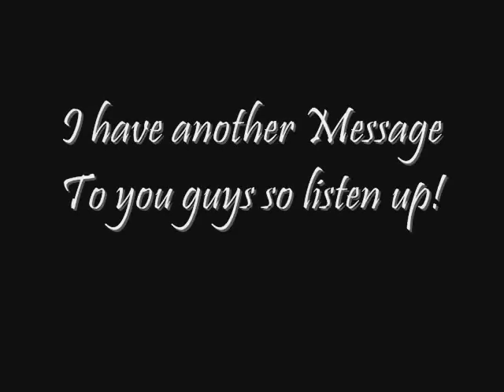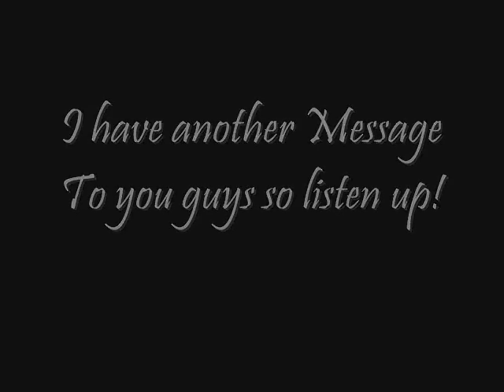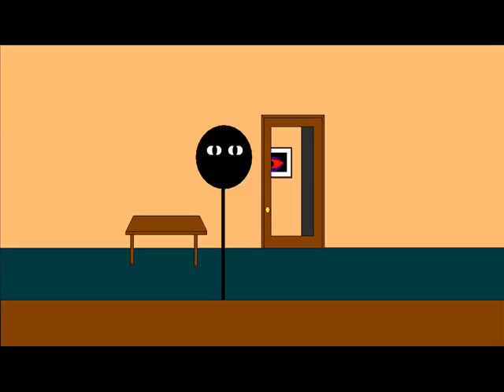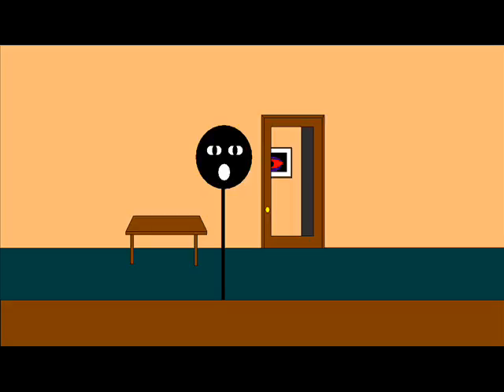I have another message for you guys!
a message,nuff Said!